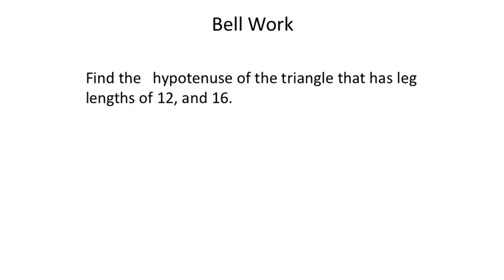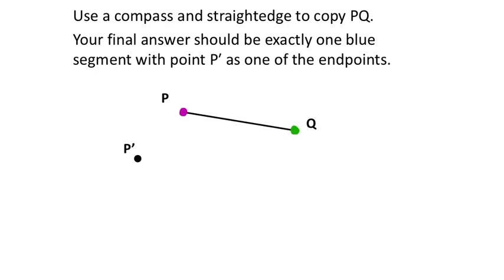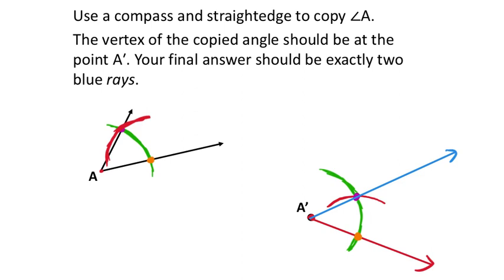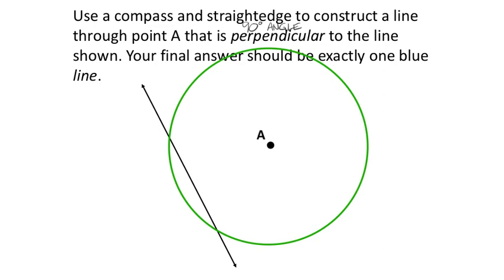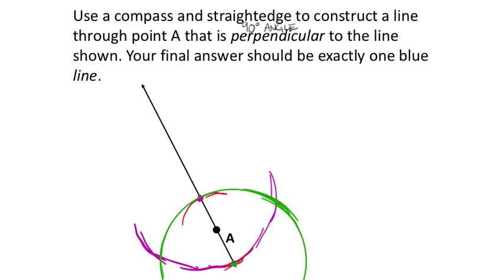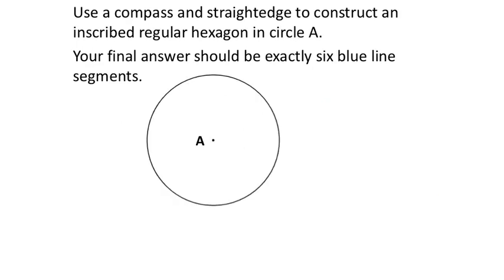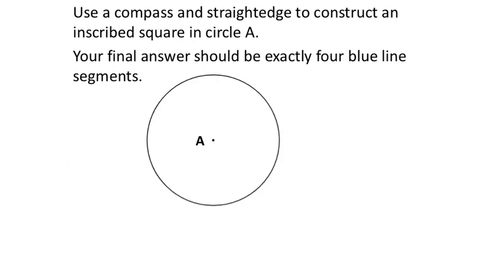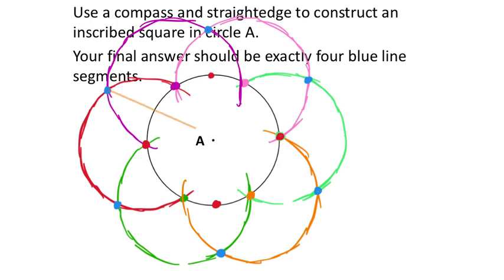Constructions (9th Grade Math Unit 11 Lesson 1)